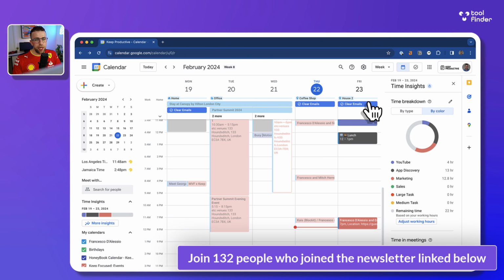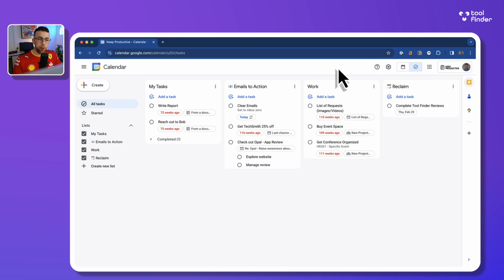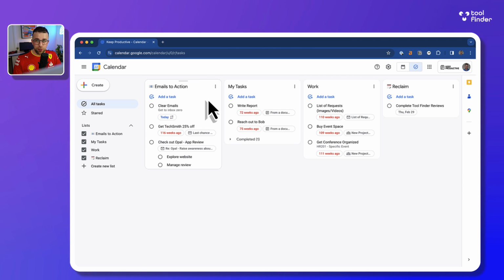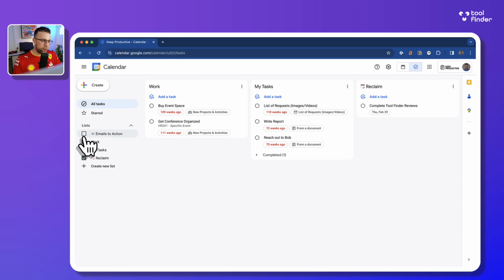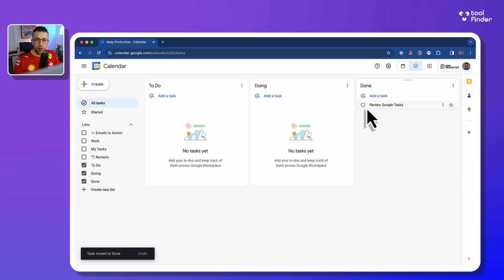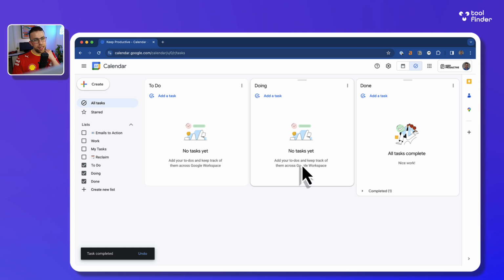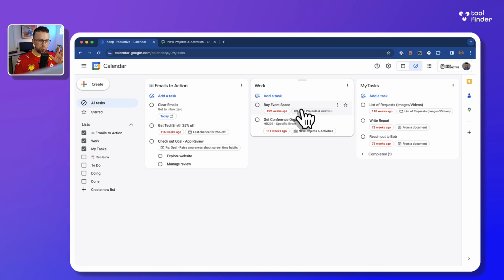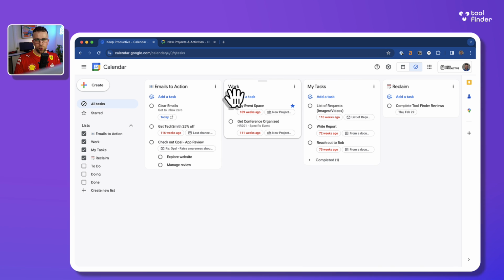The New Google Tasks: Layout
Stop doing busywork! Try Bento Focus Google Tasks gets a makeover for Google Workspace and Gmail accounts.

Welcome to Keep Productive. Your place to find and discover productivity tools.

⏰ TIME STAMPS

00:00 - Google Tasks New Look
00:34 - What does it do?
02:03 - How to use it?